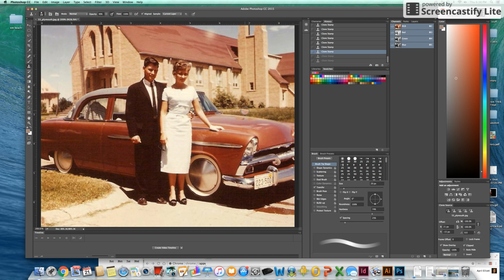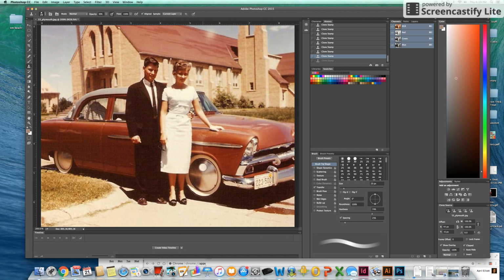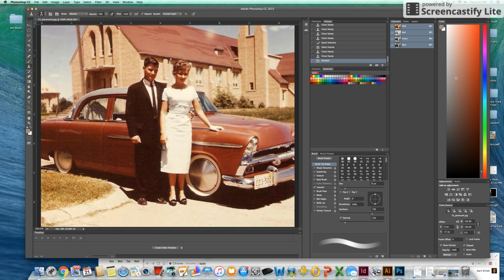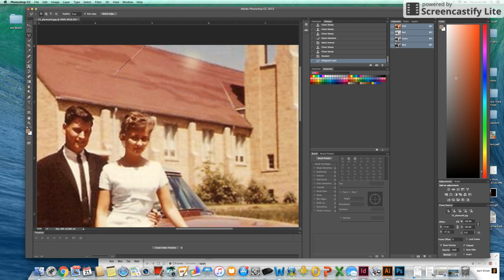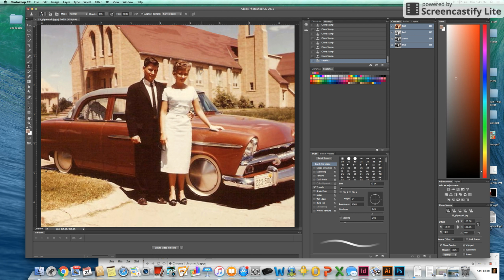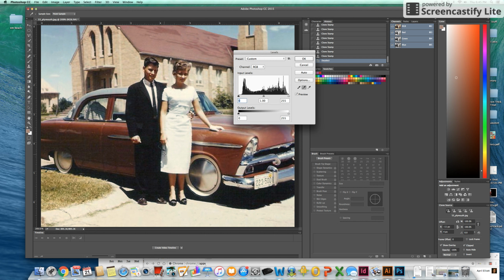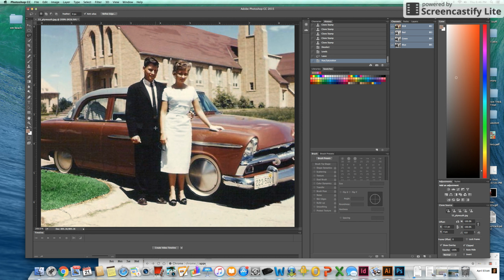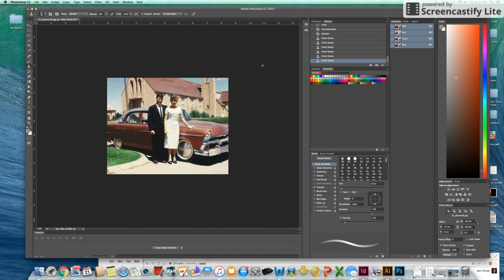Repair and Retouch Exercise Part 2